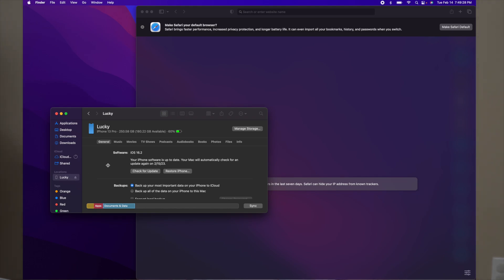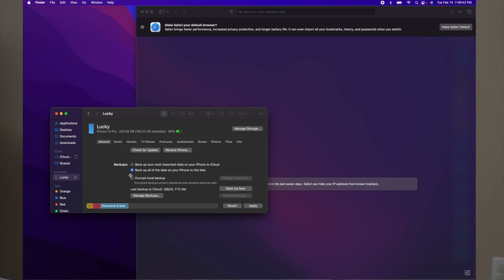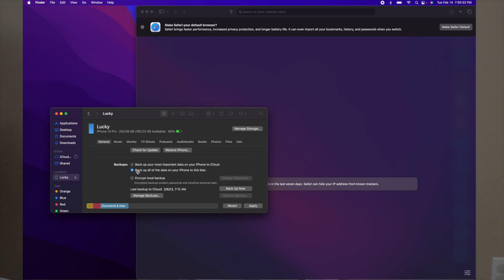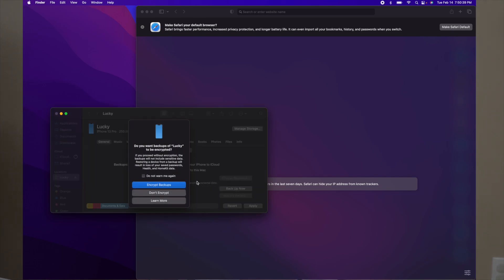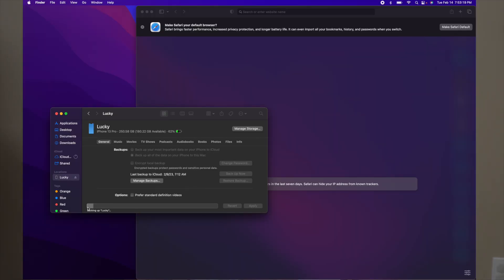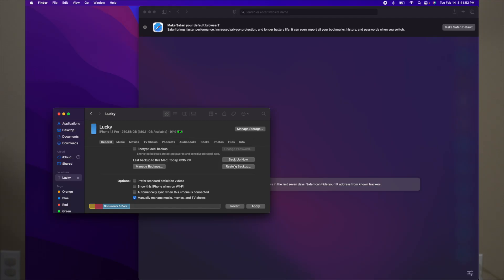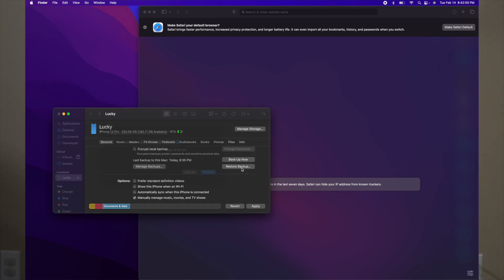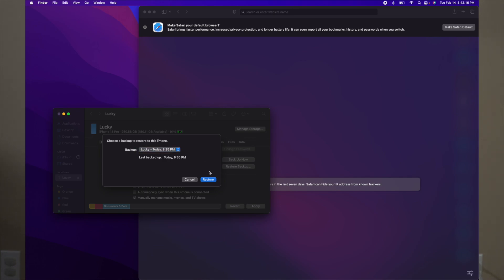iPhone Backup and Restore on Your Mac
Backing up your iPhone is an essential task for any iPhone user, and if you're using a Mac, the process is straightforward. In this video, we'll take you through the process of backing up and restoring your iPhone using your Mac, with an emphasis on how the process is the same for Windows users.

Firstly, let's talk about why it's so important to back up your iPhone. Your iPhone is a treasure trove of important data and memories, including photos, videos, contacts, messages, and more. If your iPhone gets lost, stolen, or damaged, you could lose all of this data permanently, which is why backing up your iPhone regularly is crucial. By creating a backup, you can ensure that your data is safe and easily recoverable.

The process of backing up your iPhone on a Mac is straightforward. You can use either iTunes or Finder to create a backup of your iPhone. In the video, we'll walk you through both methods step-by-step, so you can choose the one that works best for you. We'll also cover how to set up automatic backups, so you don't have to remember to do it manually every time.

Restoring your iPhone from a backup is just as easy. Whether you've lost your iPhone, or you're setting up a new device, restoring from a backup will ensure that all of your data is transferred over seamlessly. Again, we'll show you how to do this using both iTunes and Finder.

If you're a Windows user, don't worry - the process is essentially the same. You'll need to use iTunes to create a backup of your iPhone, but the steps are very similar to those on a Mac. Restoring your iPhone from a backup is also very similar on Windows.

In conclusion, backing up and restoring your iPhone is a crucial task that every iPhone user should know how to do. By following the steps in this video, you can ensure that your data is safe and easily recoverable. Whether you're a Mac or Windows user, the process is straightforward and easy to follow. So, sit back, relax, and let us guide you through the process!